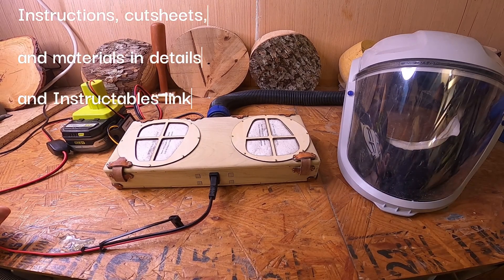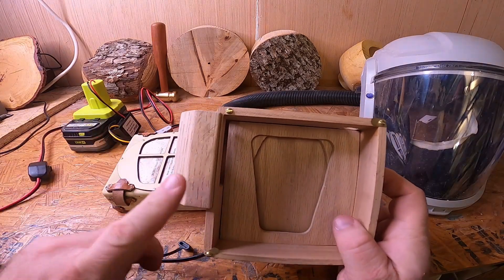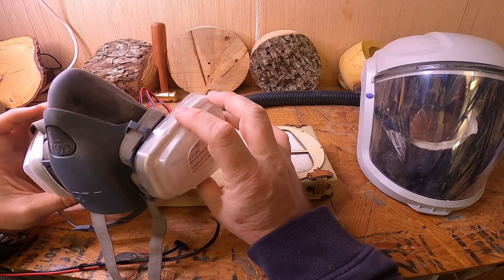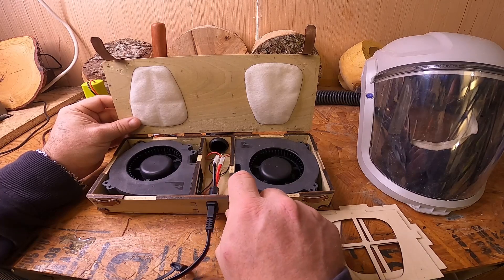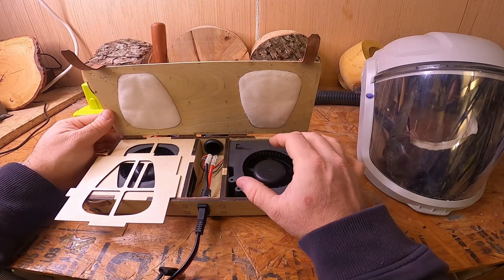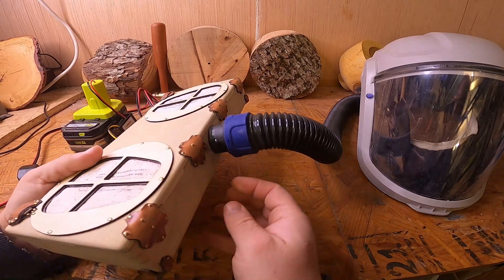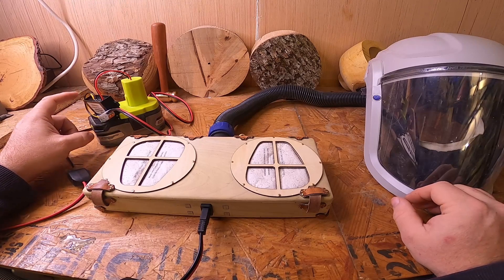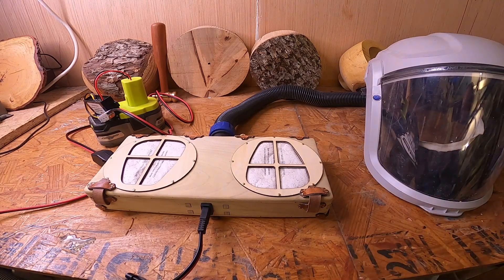diy N95 PAPR for Wood Working Made with Clipchamp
I used a 3M Versaflo Respiratory Faceshield and Breathing Tube for this project, but it can be modified for other systems. I am also using a Ryobi ONE+ 18V battery, but adapters can be found for other batteries - anything larger than 12V will likely need a buck converter to drop the voltage to the rating of the fans. The filters used in this design are 3M N95 Respirator Filter, model 5N11.

This description space is limited so the cutsheets, directions, and materials are posted under the Instructables project I put together: